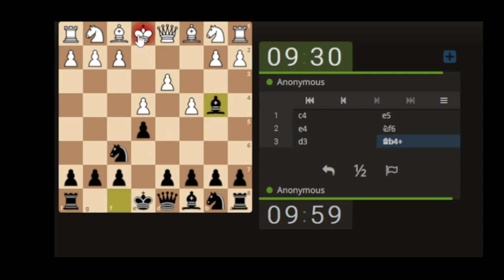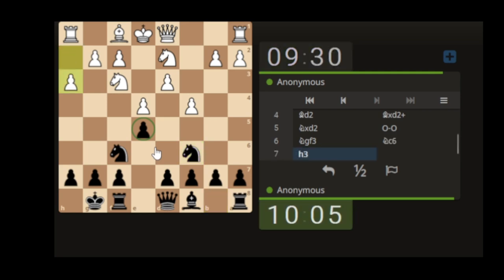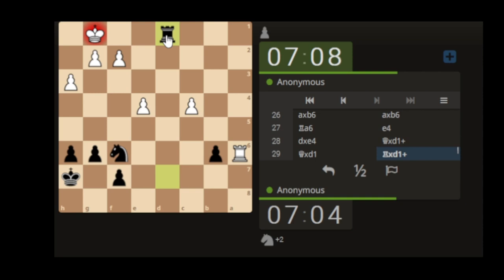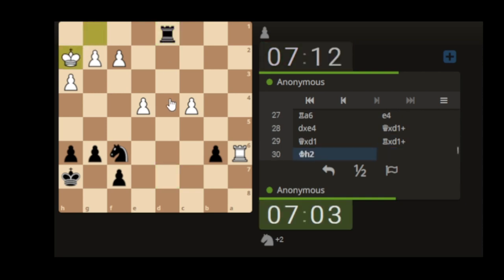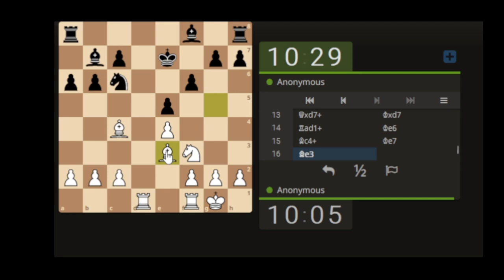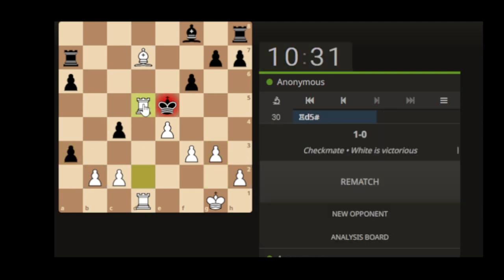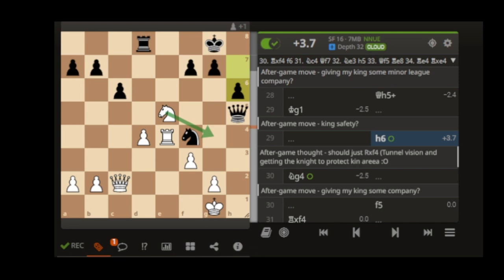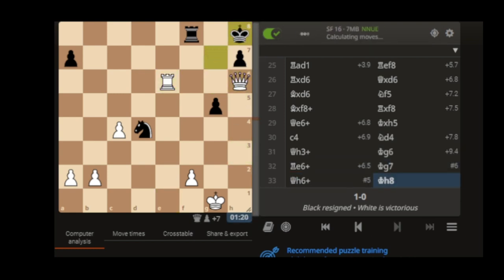Analysing, Synthesising & Evaluating OtB Prep Games ~ Chess Health Check with Casual Chess Guy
'Analysis – breaking down ideas into various parts. Synthesis – reconstructing the analysis in new ways. Evaluation – making judgements from what has been learned' - Google

00:01 Warm up Game 1 - 'Does Chess calculation work?'
14:18 Warm up Game 2 - 'First rule of Chess Club is...There are no rules' ~ Casual Chess Guy

Retrospection of 'Chess Health Check' in readiness for Long Play Standard Chess Tournament
19:48 Quick Analysis of OtB Friendly 5/0 Blitz Game - 1
22:14 Quick Analysis of OtB Friendly 10/0 Rapid Game - 2
23:52 Quick Analysis of OtB Friendly 10/0 Rapid Game - 3
25:38 Quick Analysis of OtB Friendly 10/0 Rapid Game - 4
28:04 Quick Analysis of Online 8/0 Rapid Game - 1
29:04 Quick Analysis of Online 8/0 Rapid Game - 2
30:05 Quick Analysis of Online 8/0 Rapid Game - 3
31:51 Quick Analysis of Online 8/0 Rapid Game - 4